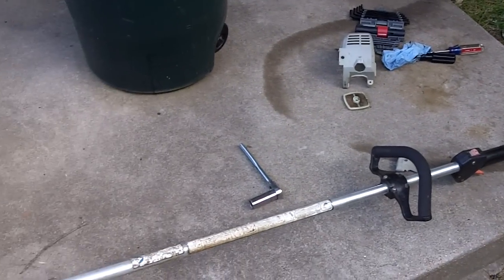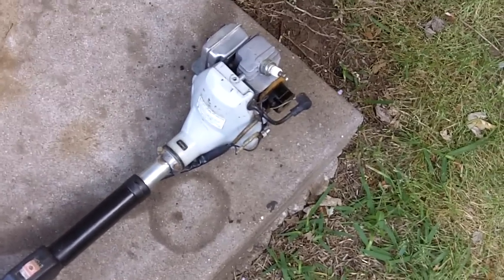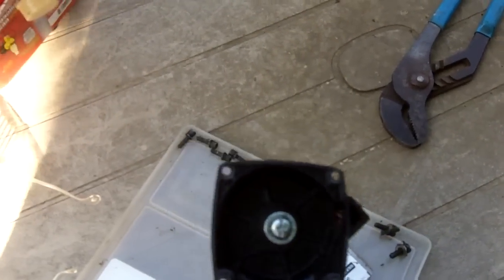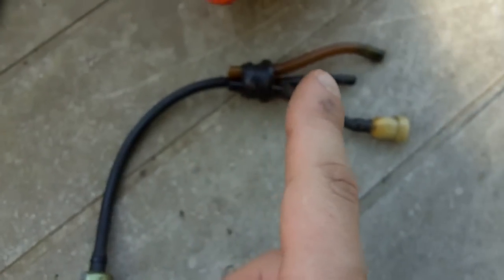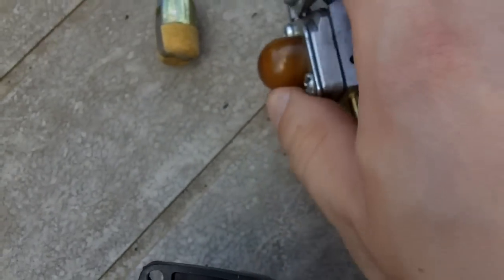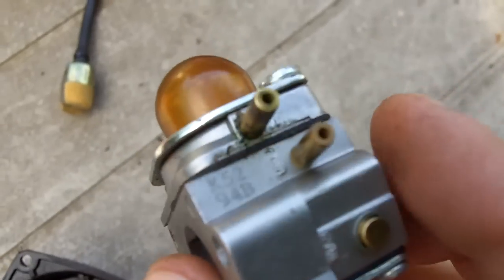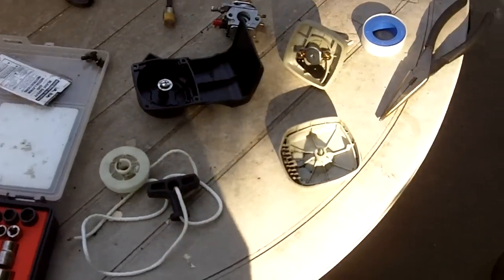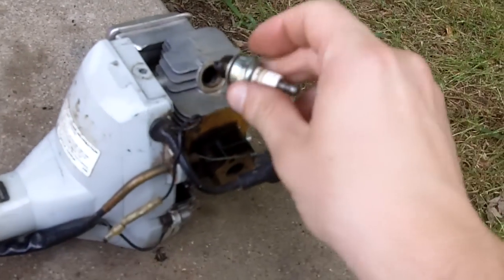Echo SRM 2100 Update